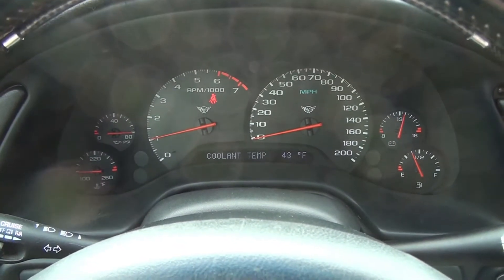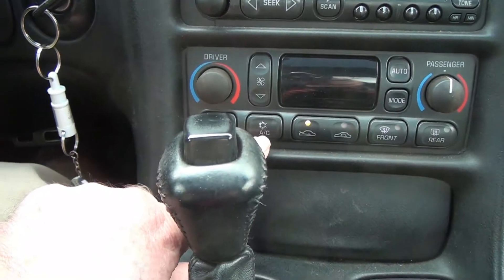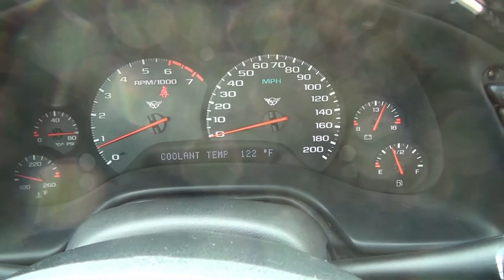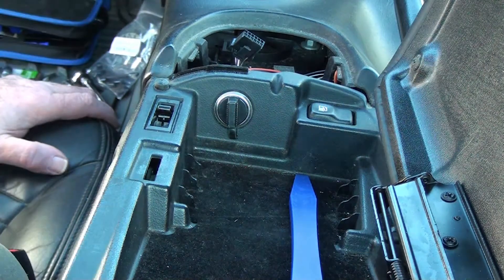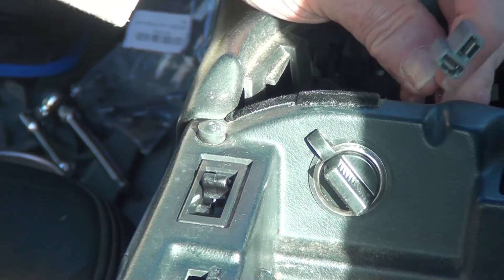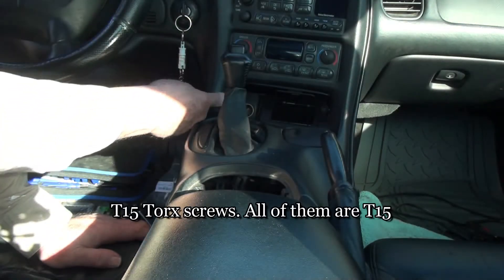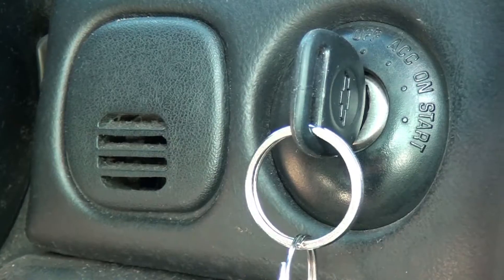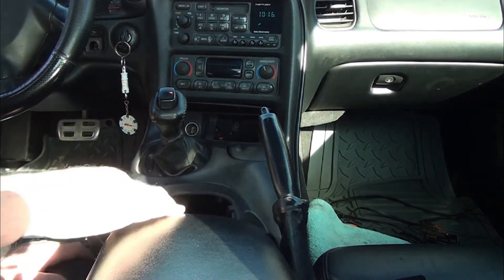1998 C5 Corvette HVAC Climate Control Removal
These Corvette C5 climate controls are an inherent weakness of this model. Time was when one could just buy a new one and switch out the old one. Not anymore.

Note: My sales commission does not increase the items price.